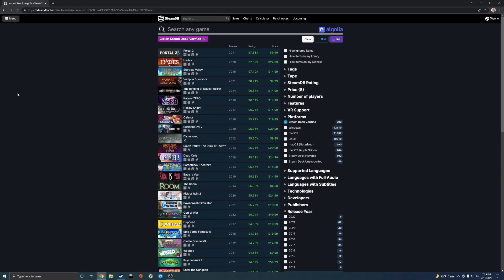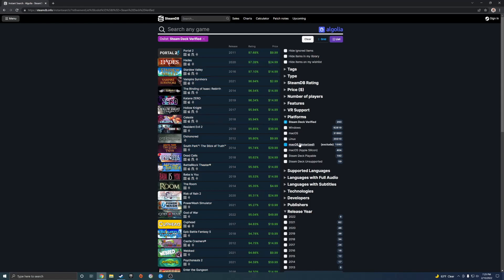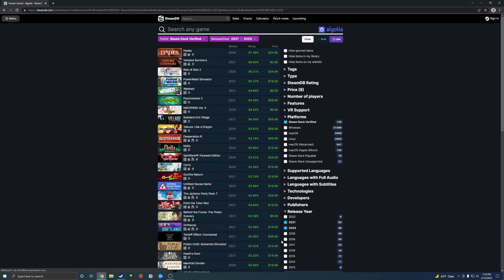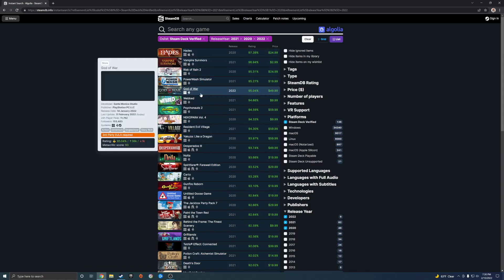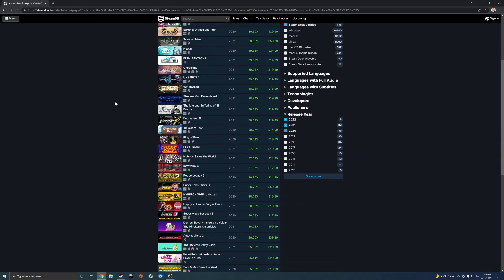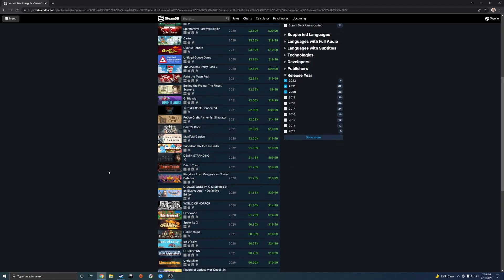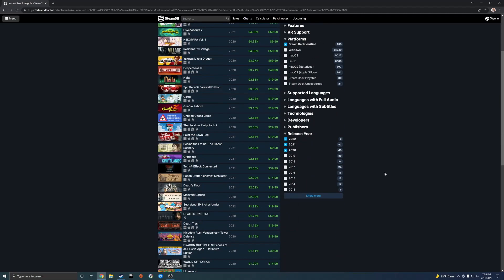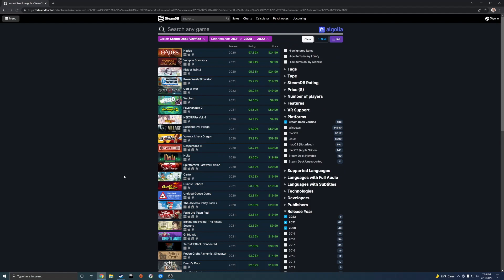Almost 300 Games Now Steam Deck Verified